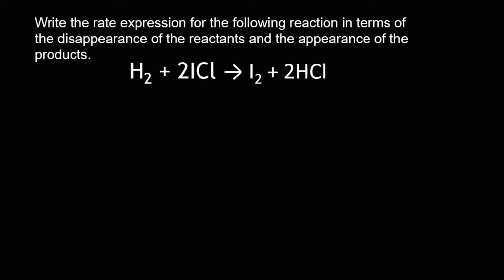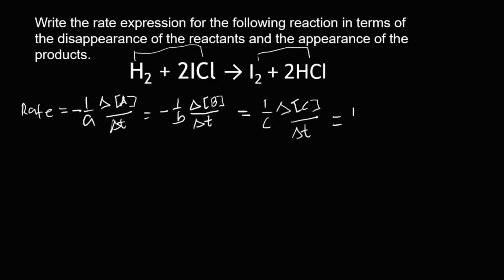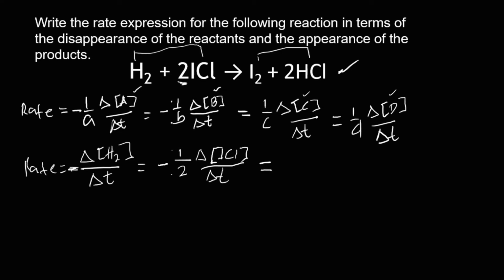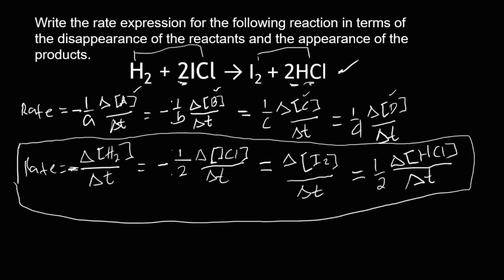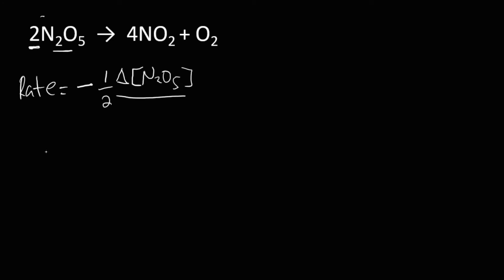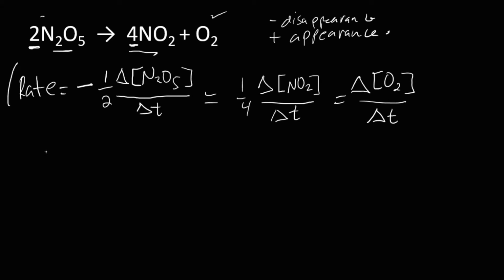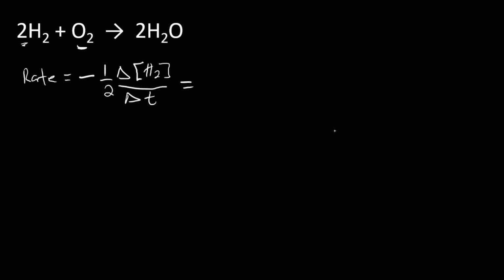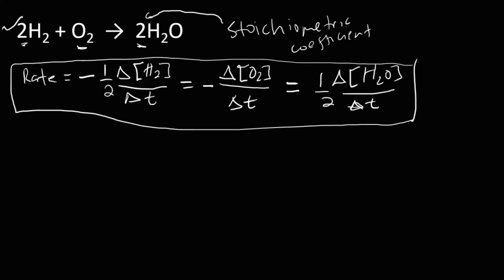Rate Expression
W7 - Rate Expression Sample Problems